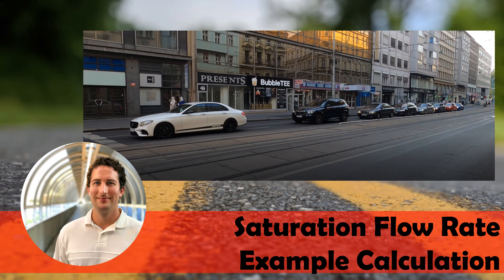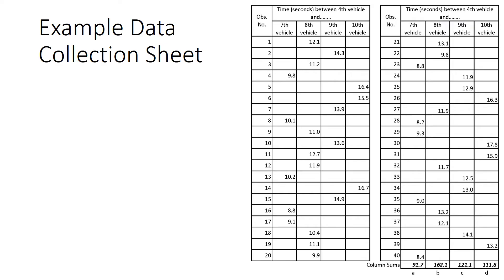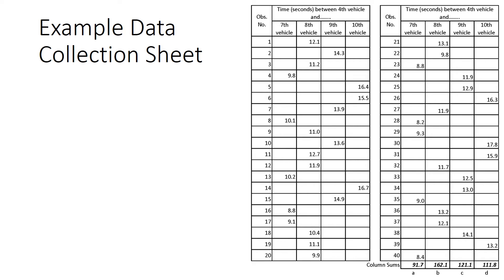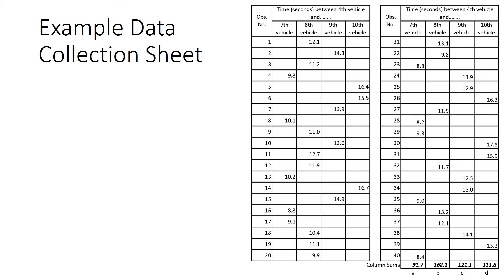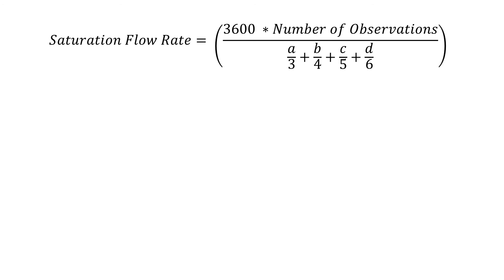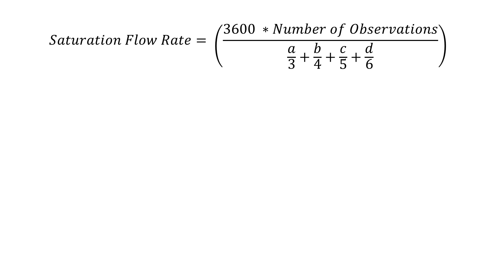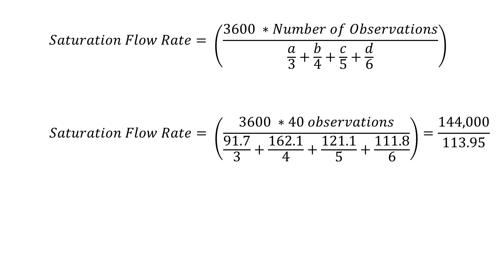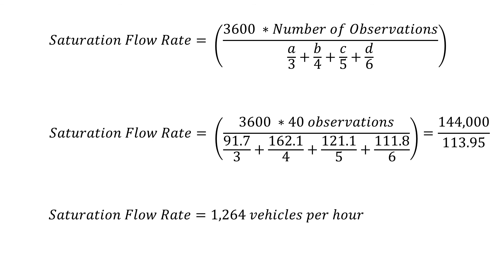Saturation Flow Rate for Signalized Intersection | Calculation Example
How to estimate the saturation flow rate for a lane at a signalized intersection using data collection.